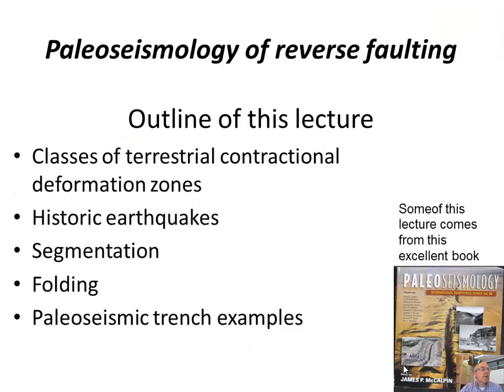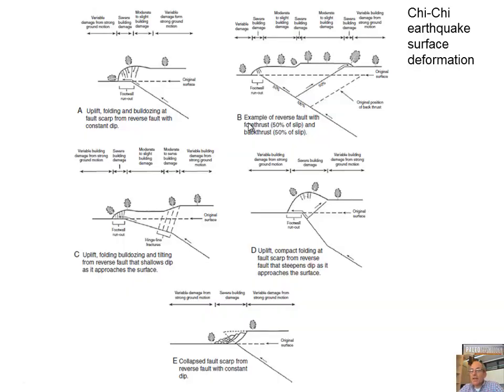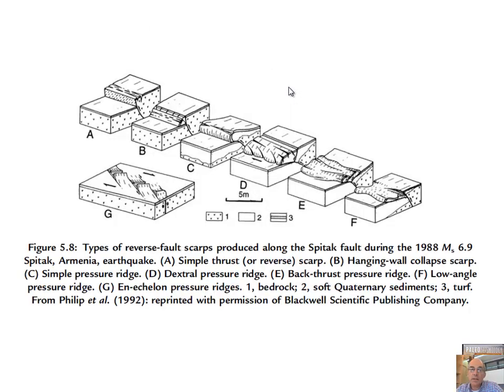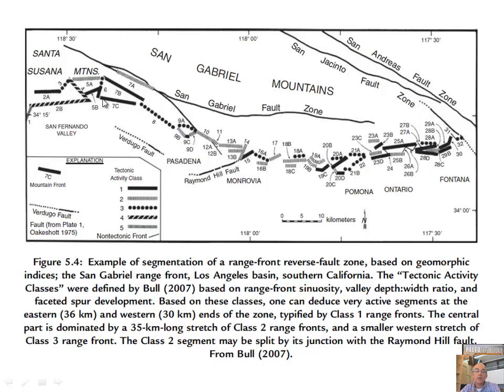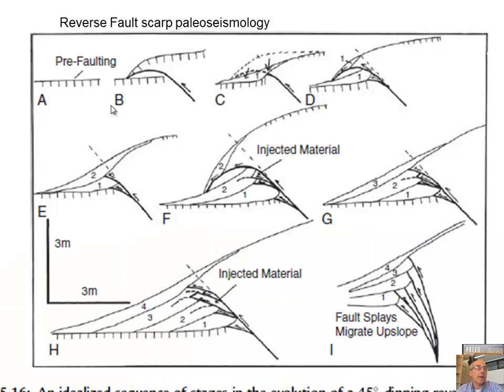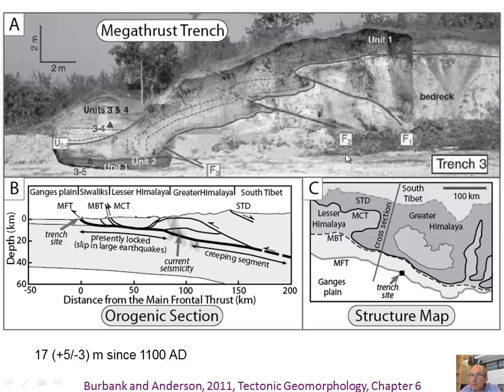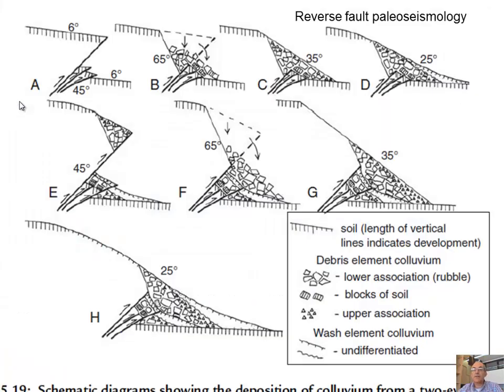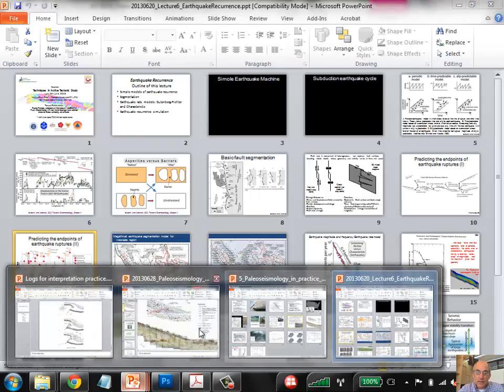19--Paleoseismology of Reverse Faulting (LIPI Indonesia lectures 2013)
Review of some elements of Paleoseismology of Reverse Faulting.